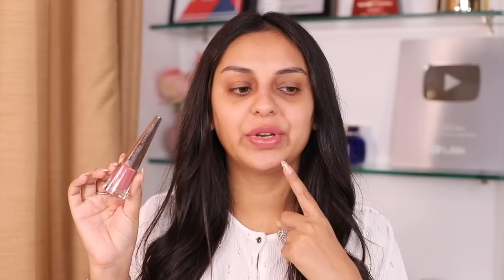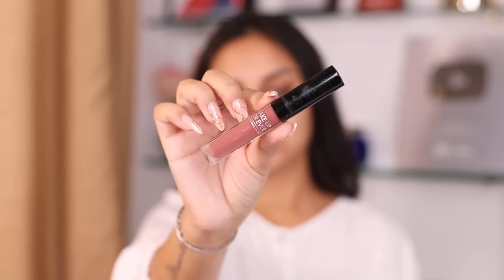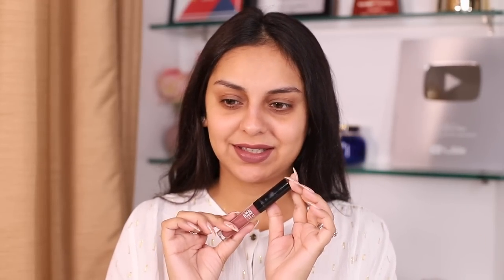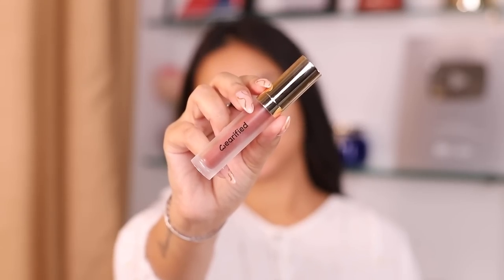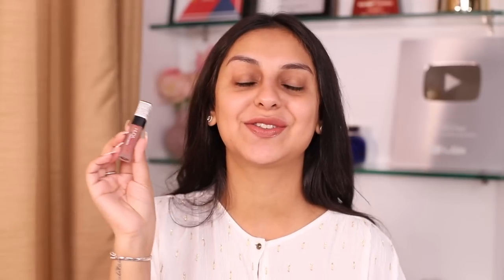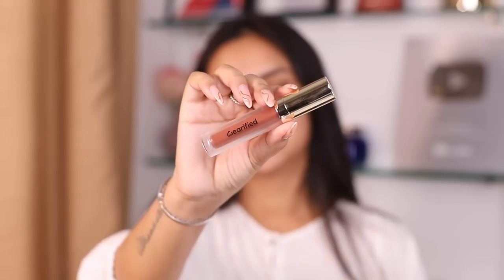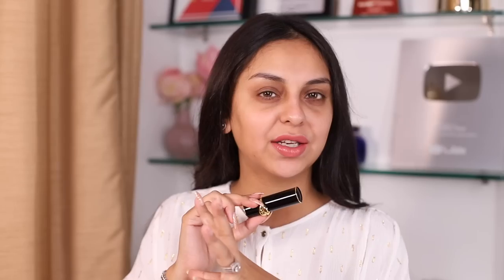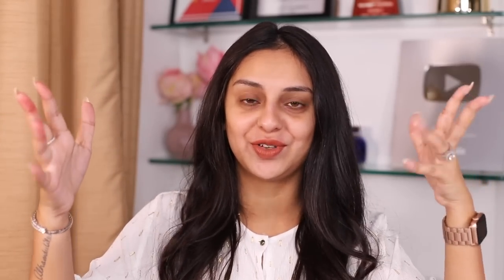10 Lipstick Shades That LOOK AMAZING WITHOUT MAKEUP | Aanam C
Lipstick Shades That LOOK AMAZING WITHOUT MAKEUP | Aanam C

Fenty Beauty Stunna Lip Paint Longwear Fluid Lip Color - Uncuffed [tagged]
Makeup Forever Artist Nude Creme Skin Flattering Liquid Lipstick [couldn't find this online anywhere unfortunately]